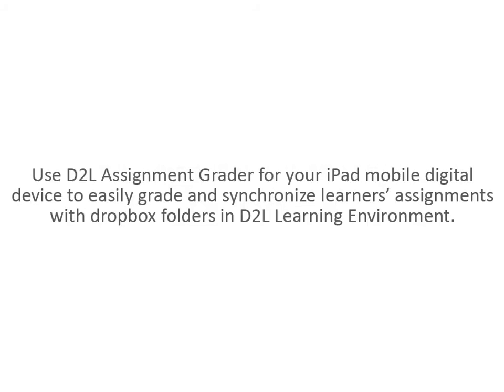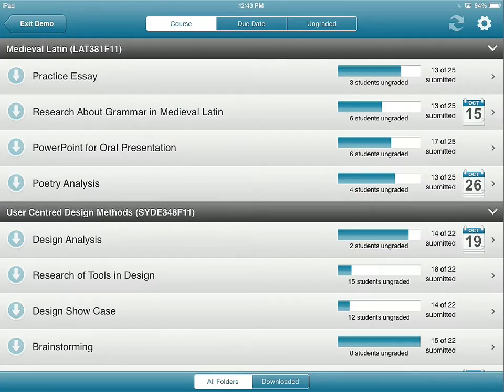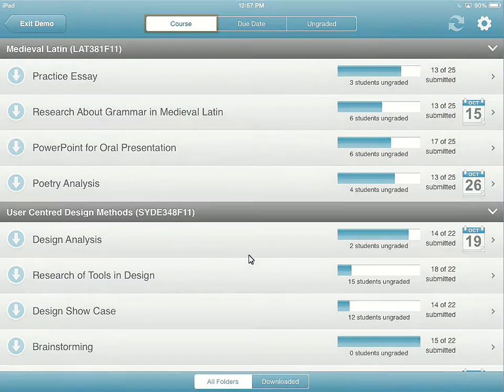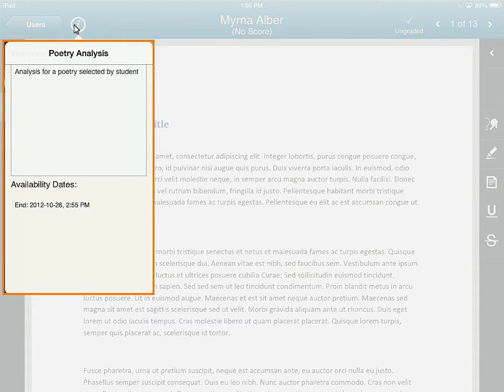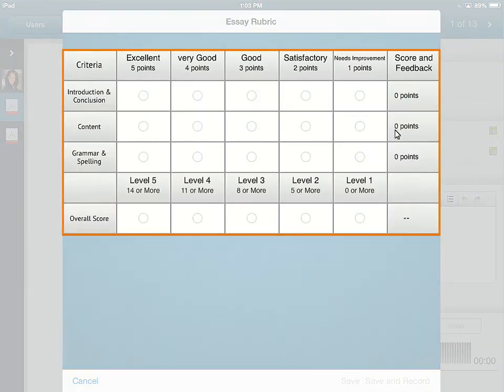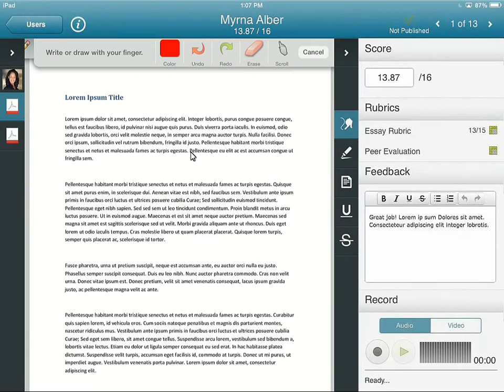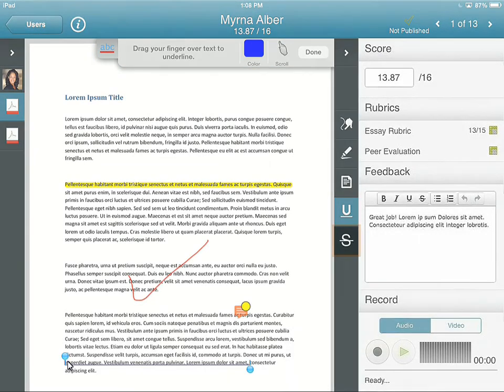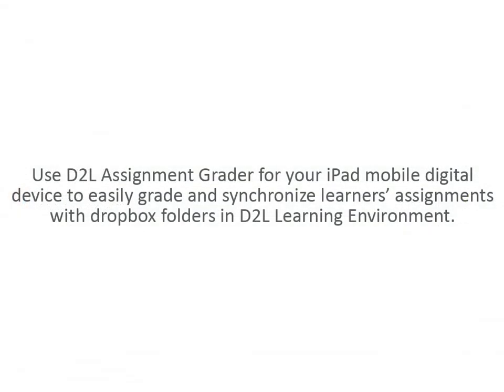D2L Assignment Grader - Overview - Instructor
This tutorial shows how to navigate D2L Assignment Grader.

Apple and iPad are trademarks of Apple Inc., registered in the U.S. and other countries.